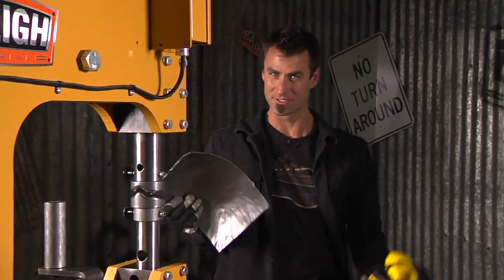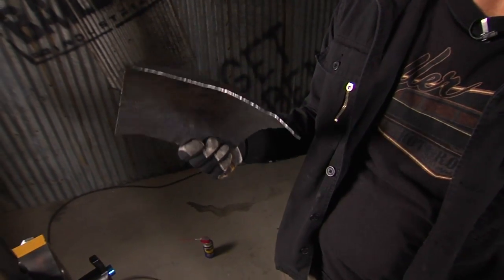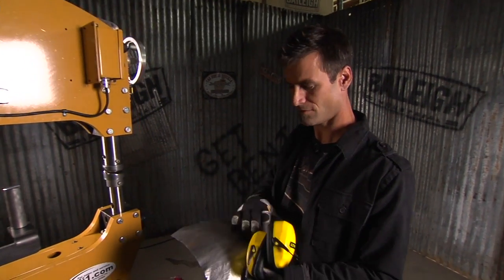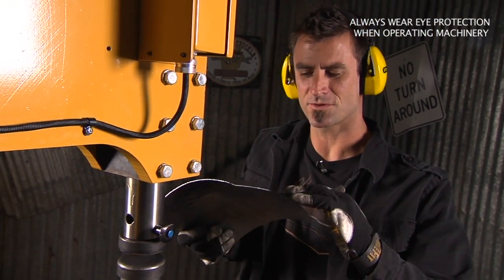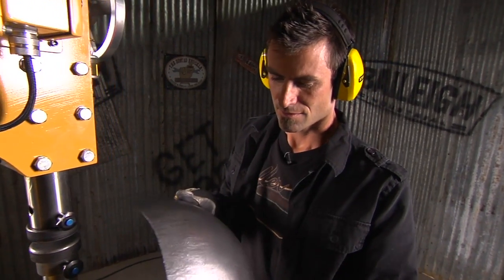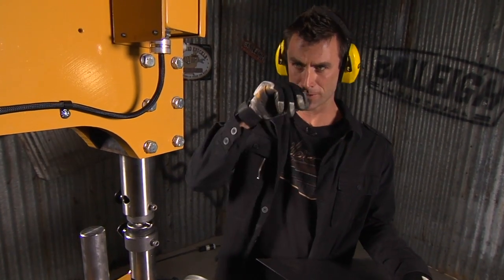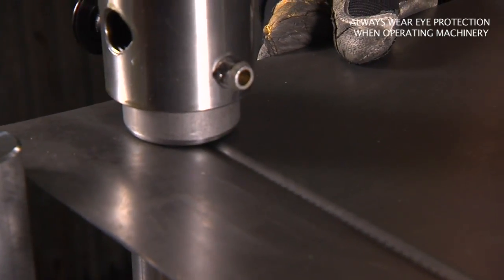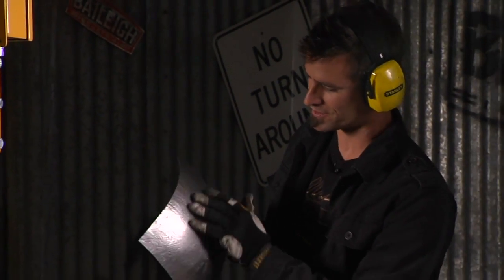Baileigh MH-19 Power Hammer for Metal Shaping Planishing Pullmax Yoder English Wheel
Baileighs sheet metal shaping machines offer metal shaping enthusiasts state of the art designs.  With that in mind, Baileighs MH-19 power hammer is the most revolutionary metal forming machine on the market.  In summary you can achieve stretching, shrinking, planishing, and doming with critical adjustments on the fly while in operation.  It also includes an English wheel attachment. This is the ultimate metal shaping and forming power hammer on the market.  No other machine is as vestal. Please read this power hammers details below. Power Hammer Features: 1) Can function similar to a YODER by using a leaf spring setup to "Throw the die" causing a dead blow hammering effect. This mode would be used for aggressive shrinking and planishing, many different tooling profiles can be used.
2) Can function similar to a PULLMAX by disconnecting the leaf spring and making the top lever a "rigid link" now there is no "give" between the die heads. Used for short stroke shaping, flanging. Tooling designs and profiles are endless.
3) In the "RIGID" mode, tooling similar to a PULLMAX could be installed like mechanical shrinking, stretching dies, flanging dies, louvers, etc..
4) Stroke lengths can be adjusted "on the fly" without changing the final stroke position of the die, the stroke will change in only up direction to bottom most position of the stroke will remain the same no matter what the stroke is set to. This is accomplished by the stroke toggle mechanism. By changing the pivot point of one of the links, the stroke can be varied. Can be adjusted in any mode while running. Stroke range is from .175" up to .550"
5) An eccentric adjuster is used to adjust the upper stroke mechanism up or down, this would be used to get the correct distance between tools as well as setting the down force. Can be adjusted in any mode while running.
6) The motor for controlling the system has the ability to vary the speed via foot potentiometer and the maximum speed limit can also be set. The foot control allows the user to "feather" the beats. Currently the machine will produce 1500 beats per minute, with infinite adjustability down to 0 bpm by means of the potentiometer foot pedal.
7) The DC servo option has a very definite control as the commands to the motor are instantaneous. In the servo mode the machine can be set up to deliver a single hit or blow and return to the upper most position. Perfect for slow operation requiring lots of power at slow speeds.